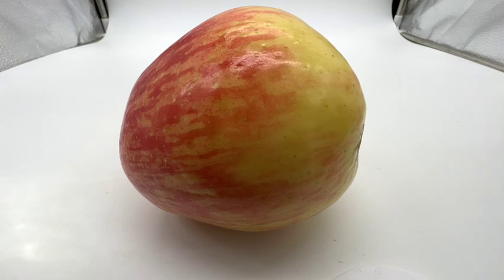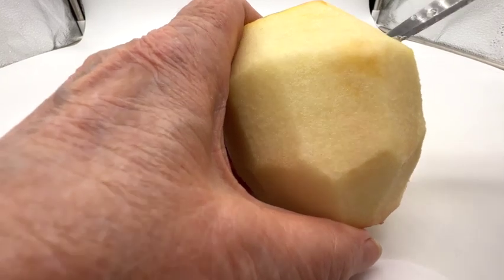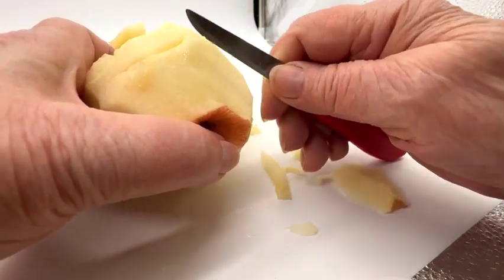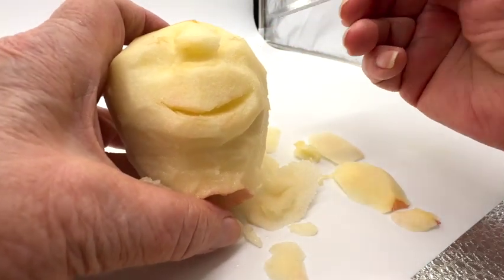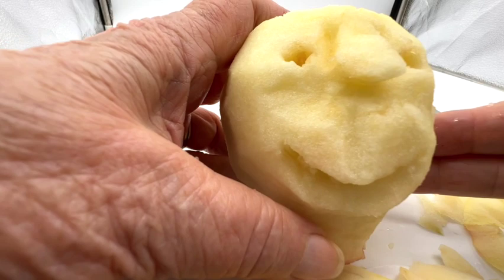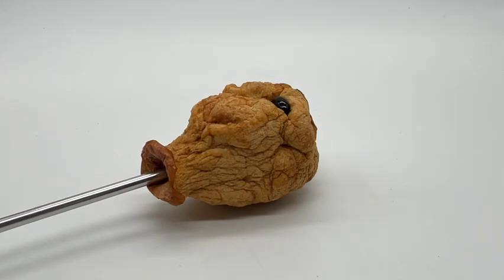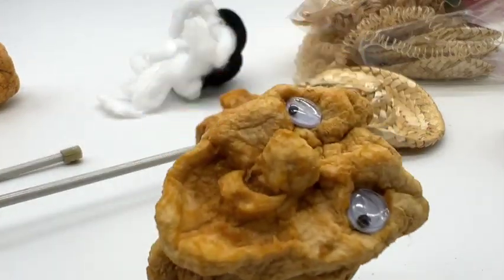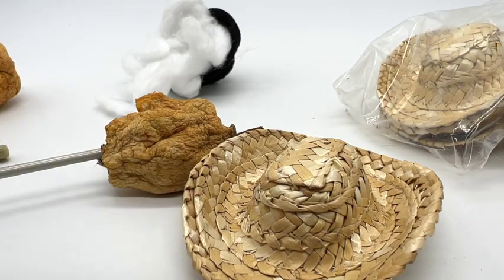HOW TO MAKE AN APPLE HEAD DOLL Fun Crafting !!!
Please join my mom and me as we make an apple head doll!  It's my first time, but she has been making them for years. We got the giggles a bit and had loads of fun making these cute apple heads. We hope this video makes you smile. Much love! Hugs, Sandra & Mom